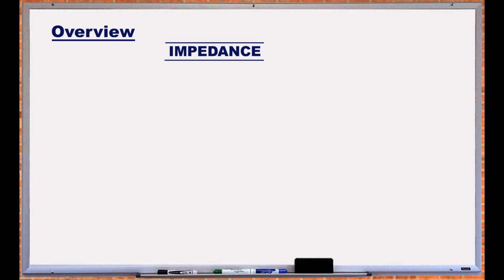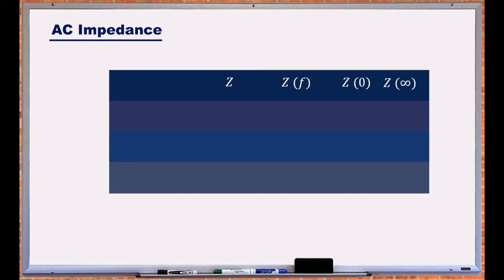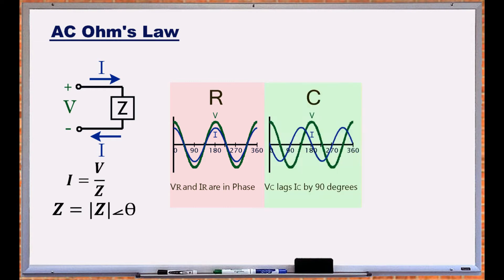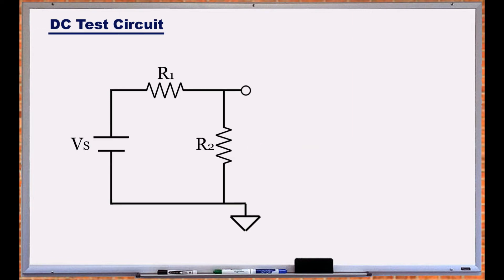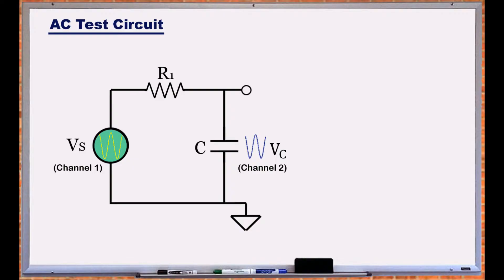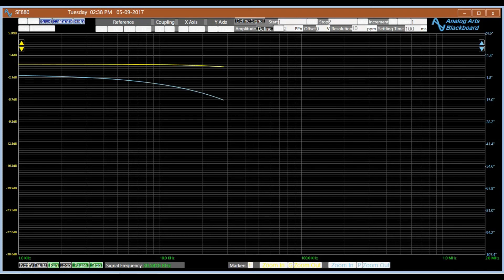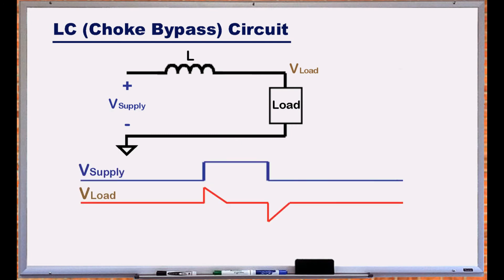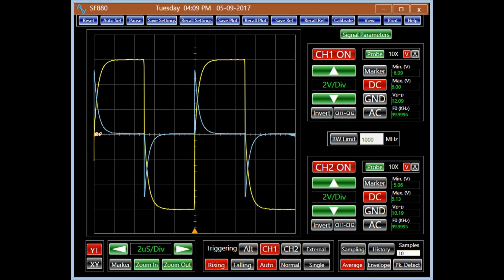Impedance Resistance Capacitance Inductance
This is a simple, video tutorial to study the basics of impedance, reactance, resistance capacitance and inductance, using an Analog Arts SF880 frequency response analyzer. We review the basics of each term and illustrate how they change with frequency. We evaluate these components in a choke bypass circuit, and investigate their effect on a square wave.